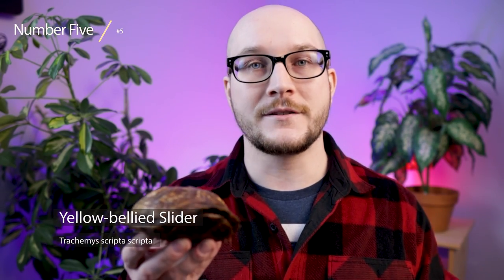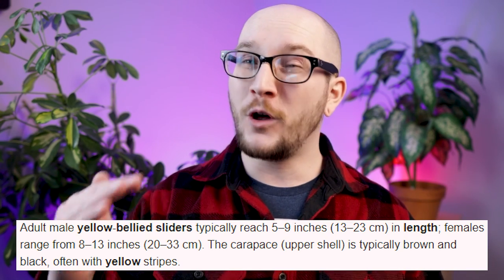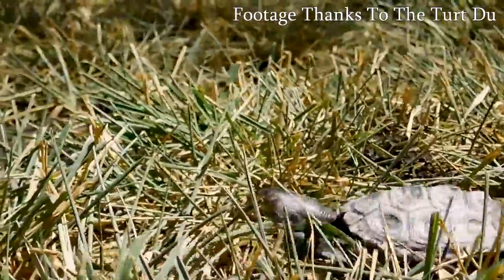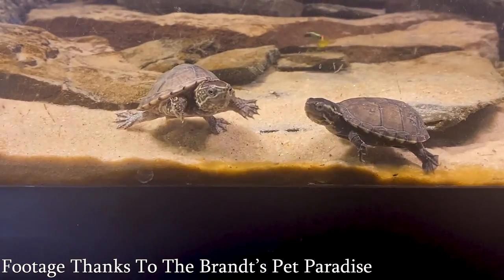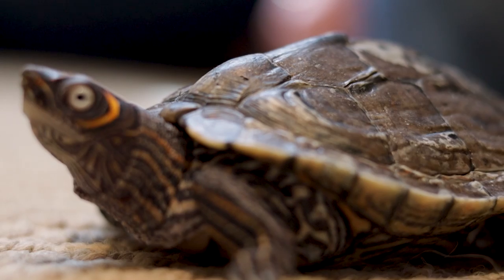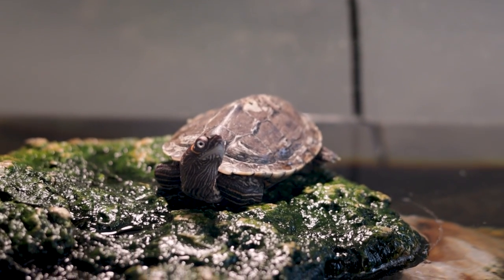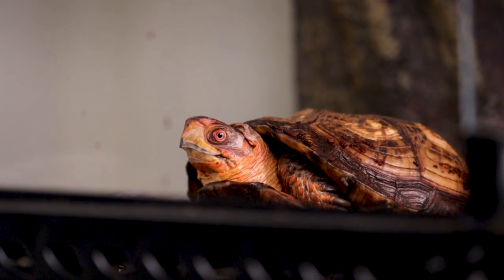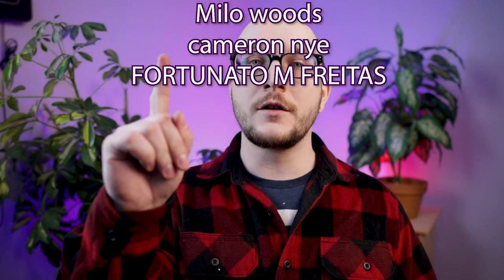Top 5 Turtles For Beginner AND Expert Keepers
What is the best pet turtle? If you are a beginner or expert level reptile keeper these are the Top 5 Pet Turtles you can possibly own!

Adam Wickens
221 Glendale Ave
L2T 4C4
Canada